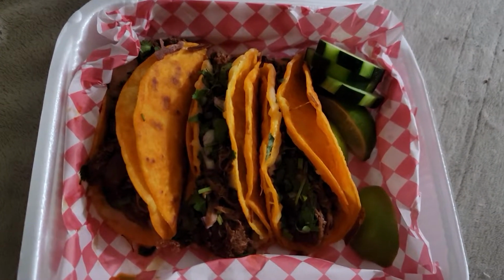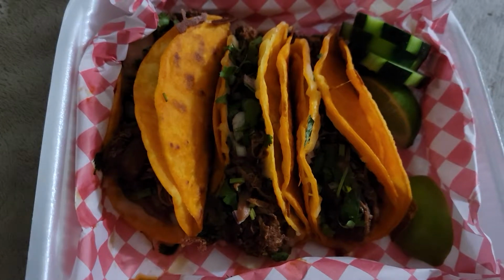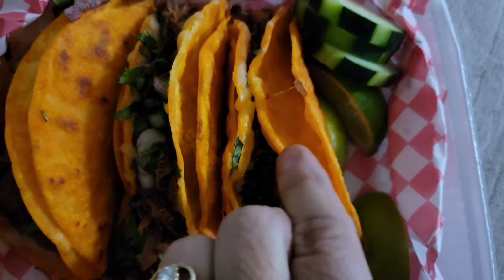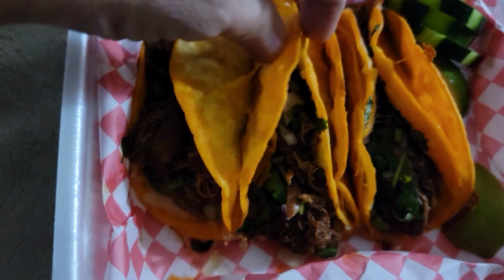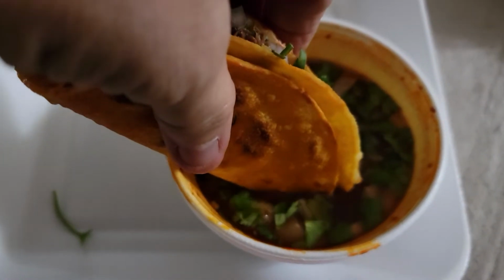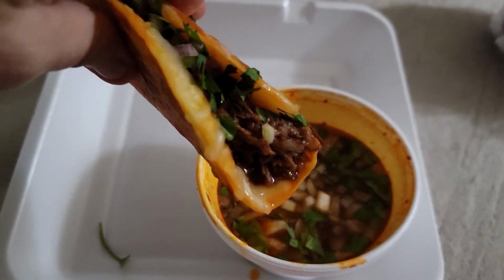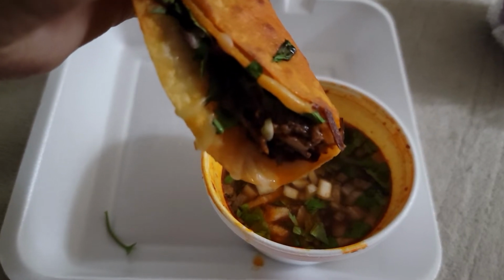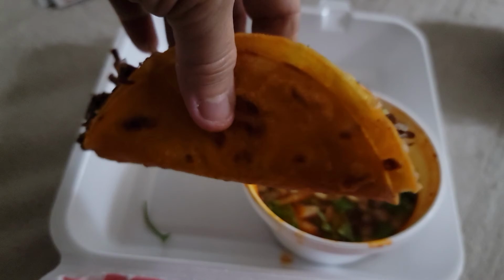Birria Tacos! It's what's for dinner!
I have been getting emails from several people that are not seeing the join button, not sure why!

MORE CANNING, BEGINNER CANNING SERIES,  CANNING HISTORY  and NEW Channel  Membership  coming is HERE!!
BECOME A CREATIVE CANNER FOR EXCLUSIVE  MEMBER BENEFITS AND EXCLUSIVE  GIVEAWAYS, LIVE CHATS AND A DIRECT NUMBER TO TEXT ME WITH QUESTIONS!

WOTD- LISTEN FOR THE SPECIAL WORD OF THE DAY IN MY VIDEOS WITH wotd IN THE TITLE TO WIN MONTHLY AND NEW RANDOM GIVEAWAYS ON OUR LIVE CHATS!

♡ CANNING LIDS  & LIDS AND RINGS, DE-BUBBLERS, ( AMONG OTHER ITEMS)BACK IN STOCK IN MY ETSY STORE AS OF 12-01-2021

DIANE
OXNARD, CALIFORNIA  93031

My Etsy Shop